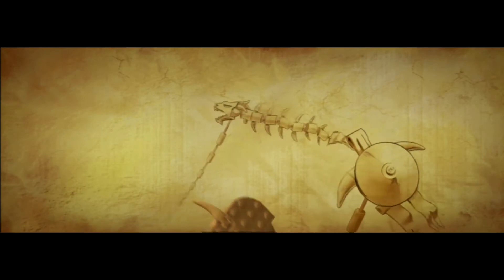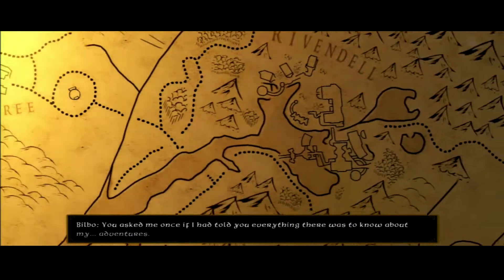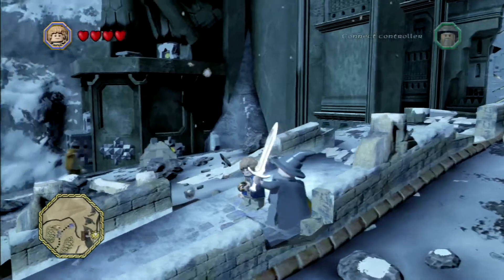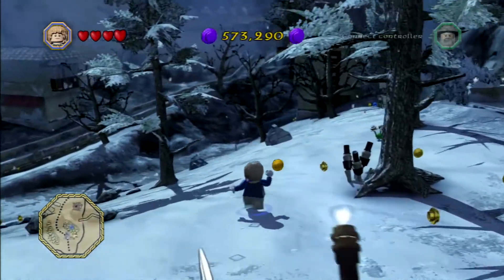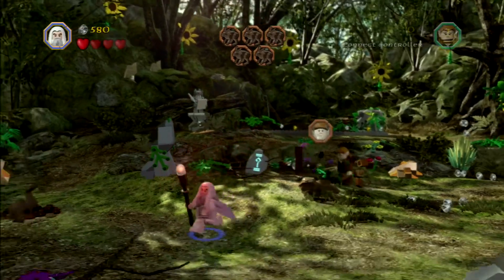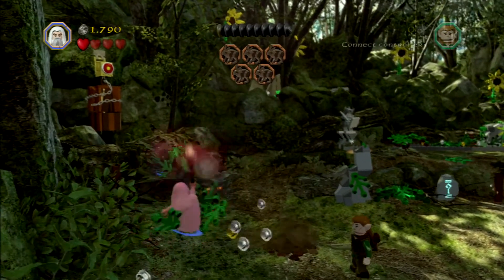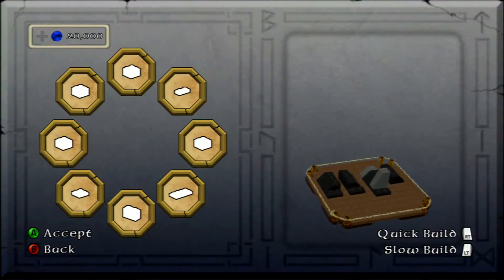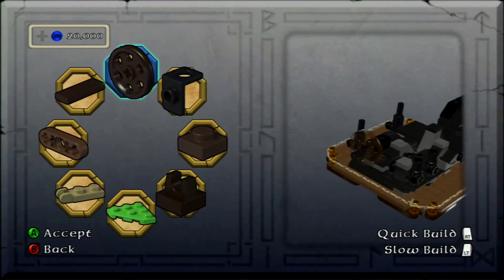LEGO The Hobbit Review (XBOX 360) - Moz